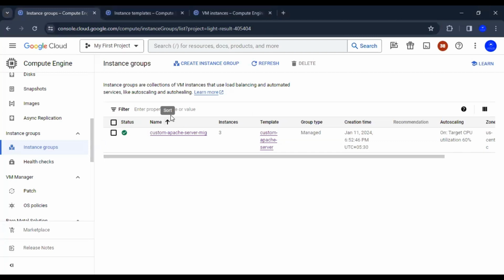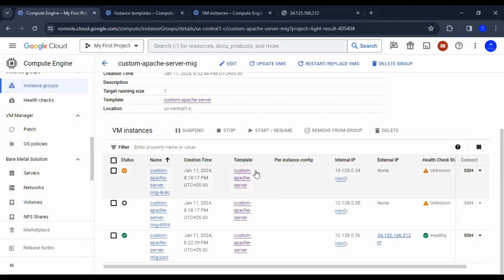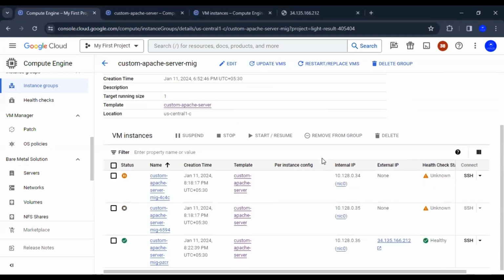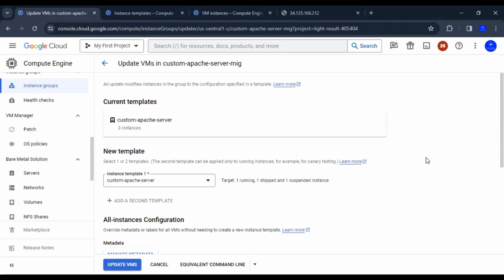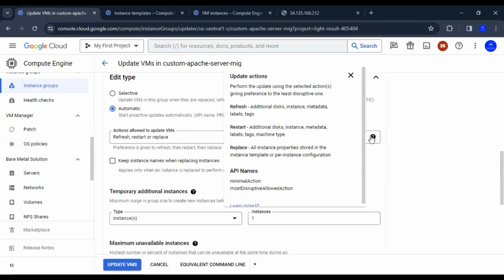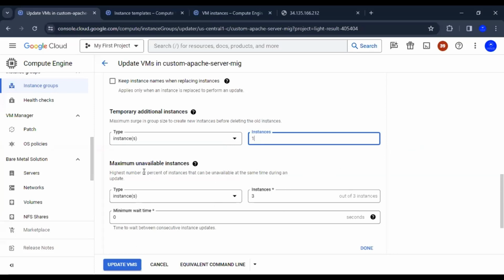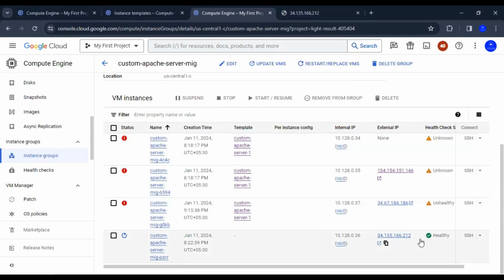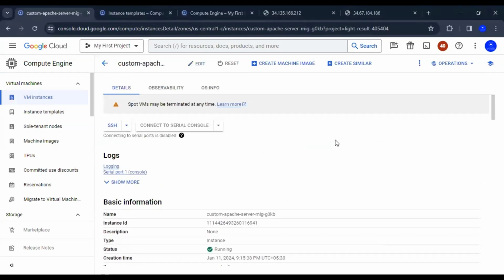Demo | Release Management with VM Instance | Google Cloud Platform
Demo
Release Management with VM Instance

How you can create a VM Instance in Google Cloud Platform (GCP) web console? Provide details of each and every configuration that is provided by GCP.

Your Queries -
demo | release management with vm instance | gcp
cloud release management process
devops release management best practices
dem release notes
devops release management process
deployment management vs release management
gcp vm lifecycle
azure devops release management best practices
release demo
vmanage release notes
gcp vm instances
vmware dem release notes
gcp vm manager
gcp vm reset
gcp vm template
lcm release notes
oracle demo cloud
oracle demo developer vm
on prem vmware
preemptible vms gcp
prem deployment
project management vs release management
qa release management process
servicenow release management demo
release management vs devops
unmanaged instance group
vm manager gcp
cloud deployment manager v2 api
gcp vm migration
gcp move vm to another zone
gcp vm patching